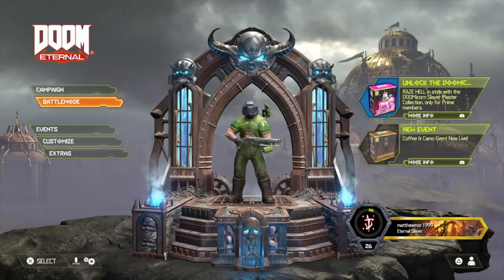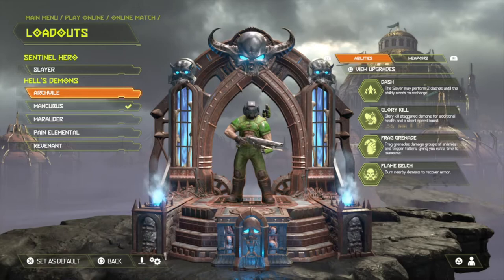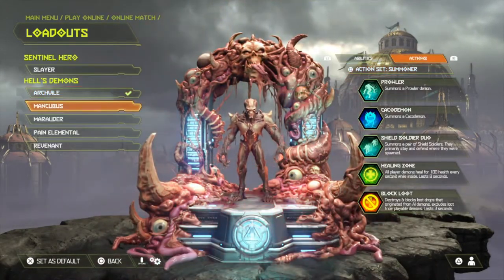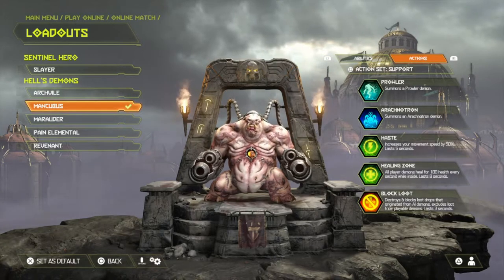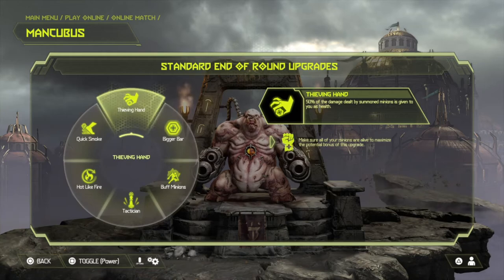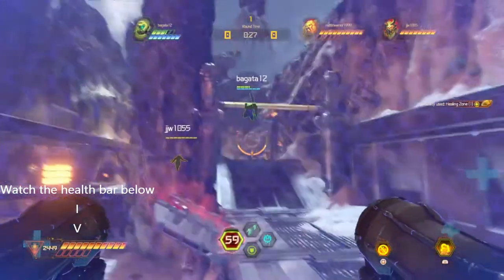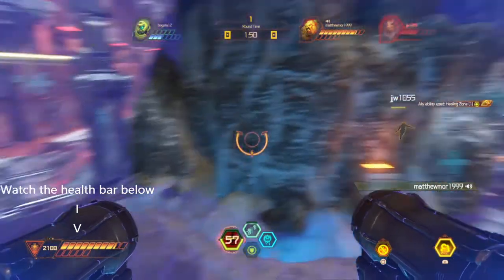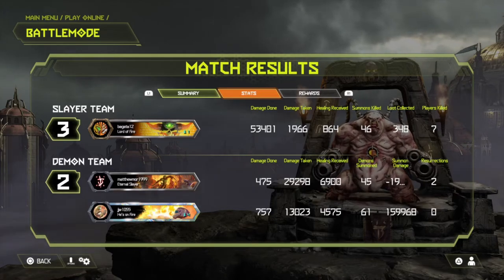Doom Eternal - Truce Between Demons Trophy Guide - (Doom Eternal Truce Between Demons Trophy)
In Doom Eternal, there is a trophy called Truce Between Demons, this is a multiplayer trophy and you have to gift yourself and your teammate 50000 health

Doom Eternal is an upcoming first-person shooter video game developed by id Software and published by Bethesda Softworks. It is the fifth main game in the Doom series and a direct sequel to 2016's Doom, and is set for release on March 20, 2020, for Windows, PlayStation 4, Stadia and Xbox One, with a Nintendo Switch version planned for a release at a later date.

Players once again take on the role of the Doom Slayer, an ancient warrior who battles the demonic forces of Hell, from a first-person perspective. The game continues its predecessor's emphasis on "push-forward" combat, encouraging the player to aggressively engage enemies in order to acquire health, ammo and armor. The player has access to various firearms, such as the Combat Shotgun, Super Shotgun, Heavy Cannon, Rocket Launcher, Plasma Rifle, BFG 9000, and Ballista. Melee weapons such as a chainsaw, the "Crucible Blade" energy sword and a retractable arm-blade "Doomblade" can also be used. The arm-blade provides the opportunity for a larger variety of quick and violent "glory kill" executions, which always drop extra health. The Super Shotgun is now equipped with a "Meat Hook", which slingshots the player towards an enemy, functioning as a grappling hook in both combat scenarios and environmental navigation. The Doom Slayer's armor now includes an Equipment Launcher with the ability to lob grenades and ice bombs, as well as a Flamethrower that provides protection from fire-based attacks.[1] New movement mechanics such as wall-climbing, dash moves, and horizontal bars to swing from will also be introduced.[2][3]

In a demo build unveiled to the public in January 2020 further new mechanics were also revealed, including high-difficulty Slayer Challenges, additional upgrade resources including Sentinel Crystals, and the ability to take control of some enemy units.[4]

Creative director Hugo Martin has stated there will be twice as many demon types as in the 2016 reboot. There are new types of enemies, such as the Marauder and Doom Hunter, while others, such as the Pain Elemental, Arachnotron, and Archvile, will be reintroduced from previous Doom entries. A new system called "Destructible Demons" is featured, in which enemies' bodies become progressively destroyed and deteriorated in combat as they suffer damage. Through this system, certain parts of a demon's anatomy can be destroyed to eliminate their ability to use their stronger attacks. There is also a new lives system. During gameplay, players can collect 1-up items (which look like green helmets) scattered around the environment. When the Doom Slayer perishes in combat, he will respawn where he died if he has spare lives, instead of restarting at the nearest checkpoint.

The game will feature several asymmetric multiplayer modes, including "Battlemode". This game type is a 2v1 PvP multi-round match where two player-controlled demons take on one fully loaded Slayer. There will be five playable demons at launch, with more to be included in free updates post-launch. The five initially available demons are the Marauder, Mancubus, Pain Elemental, Revenant, and Arch Vile. In addition to regular attacks, each demon has a "summoning wheel", which contains a selection of four additional abilities. These can range from AoE box effects[further explanation needed] to spawning in higher tier NPC demons. An additional mode, called "Invasion", is also in the works, and is expected to be released as a free post-launch update.[5] In this mode, players will be able to join others' single-player campaigns, fighting against them as demons.[6] This mode can be turned off by players who wish to play the game solo.[7]

Also new to the game is the hub area, called "Fortress of Doom", which players can visit between missions, containing a number rooms with upgrades and gear locked behind doors